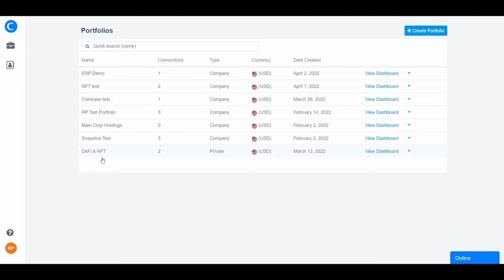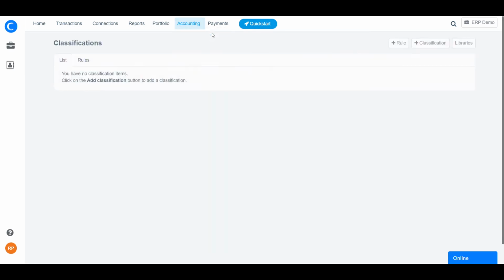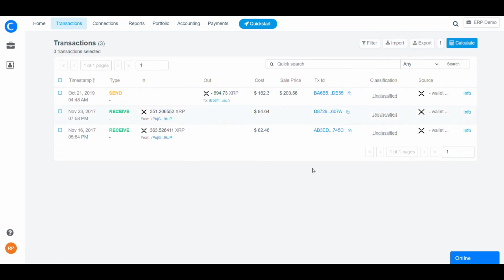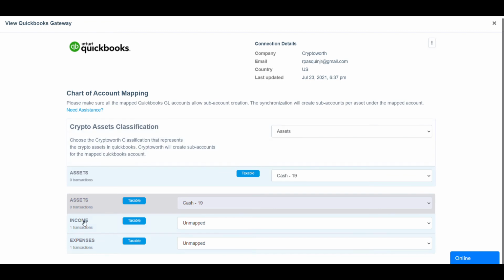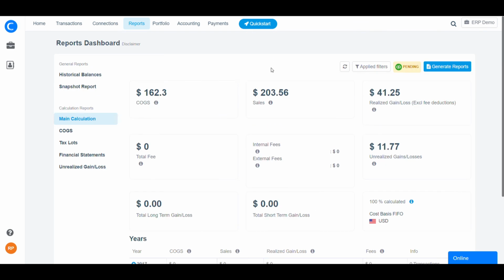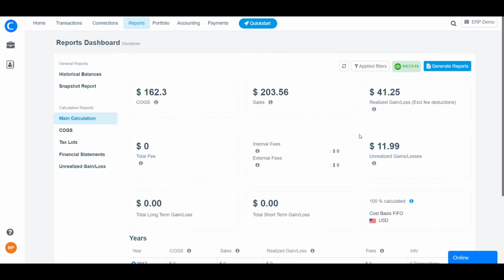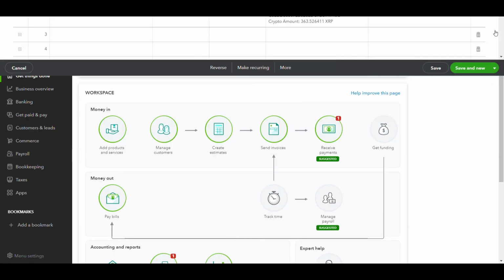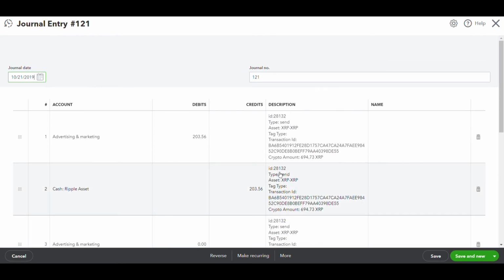Connecting QuickBooks to Cryptoworth